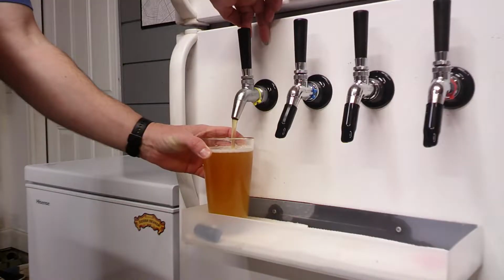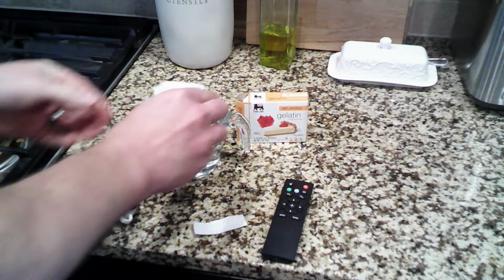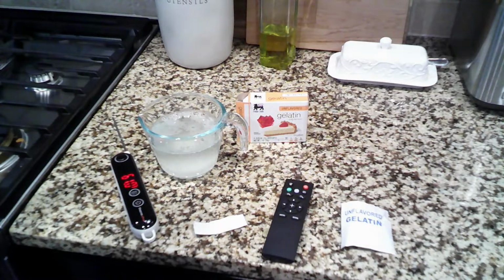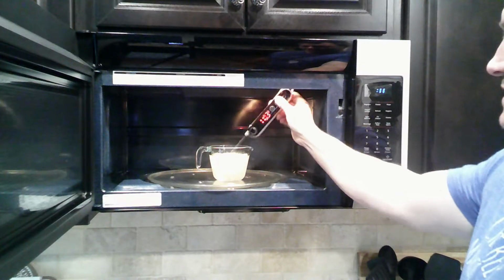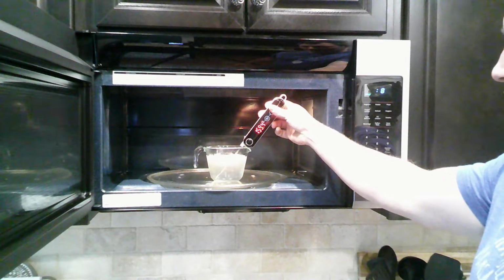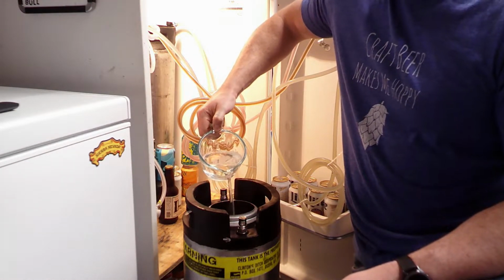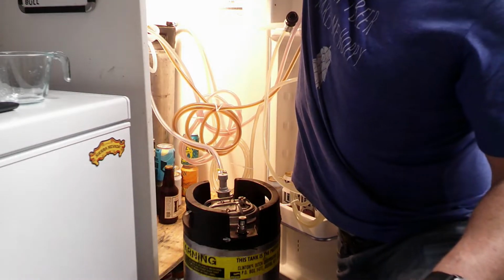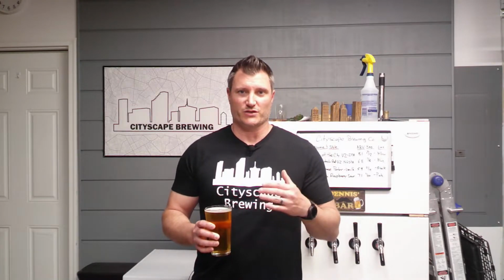Cloudy beer?! FIX IT with Gelatin!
In this video, I show you how to fix cloudy beer after it is already kegged, using gelatin.   This can also be done in a carboy or fermenter after cold crashing and before bottling.